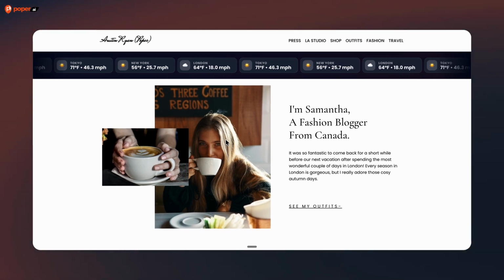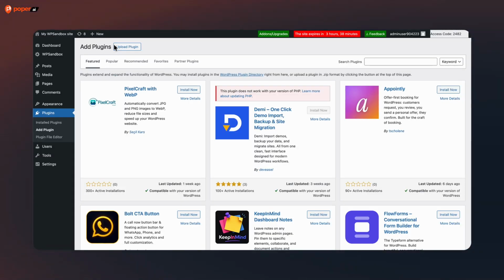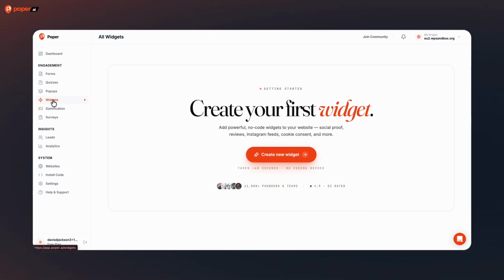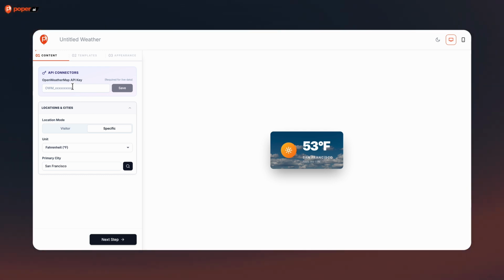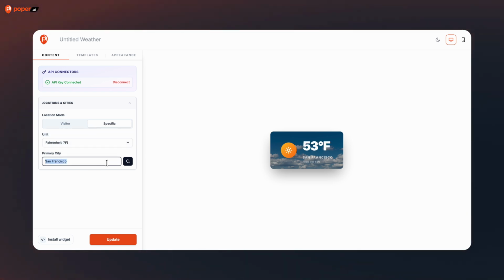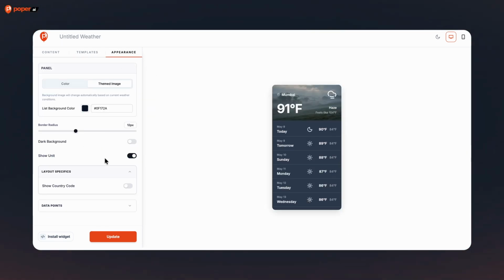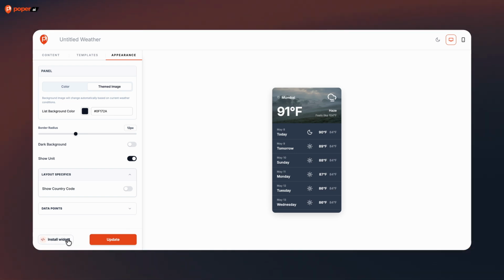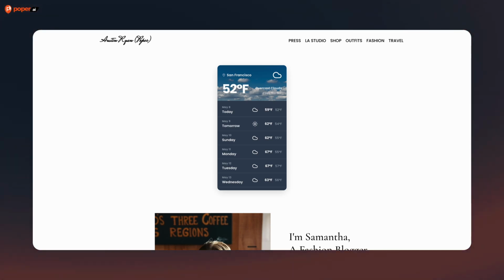How to Add a Weather in WordPress (Live Forecast & Temperature Display)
A weather widget can add useful real-time information to your WordPress website.

In this tutorial, you'll learn how to display current weather conditions, temperature, forecasts, and location-based weather updates directly on your site.

This is especially helpful for travel blogs, local businesses, tourism websites, event pages, hotels, and outdoor activity websites.